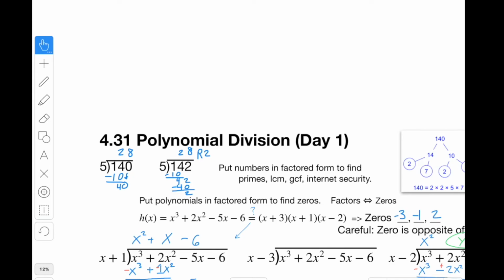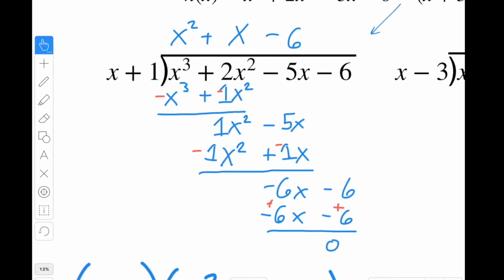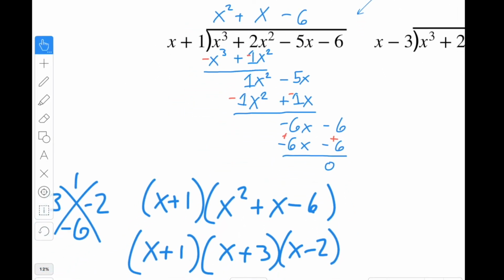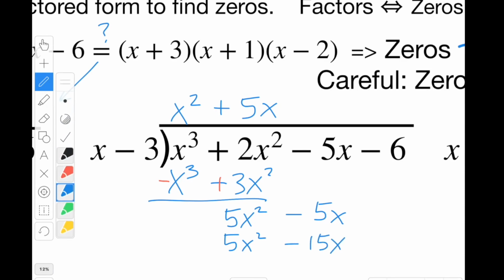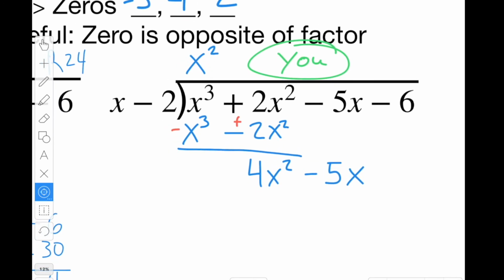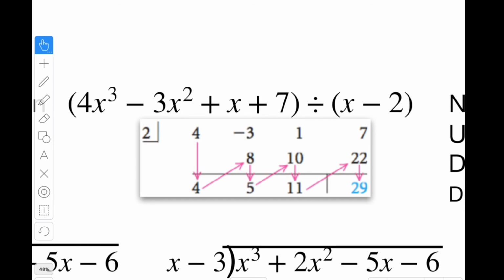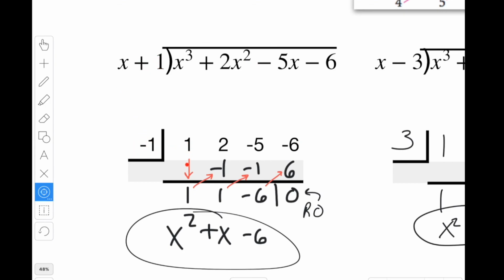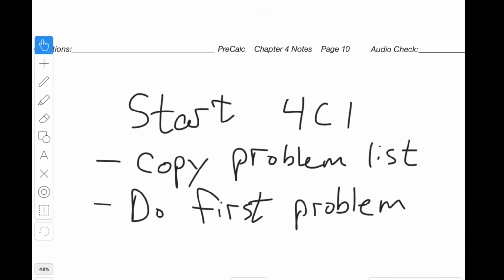PreCalc 4.31 Polynomial Division (Day 1)